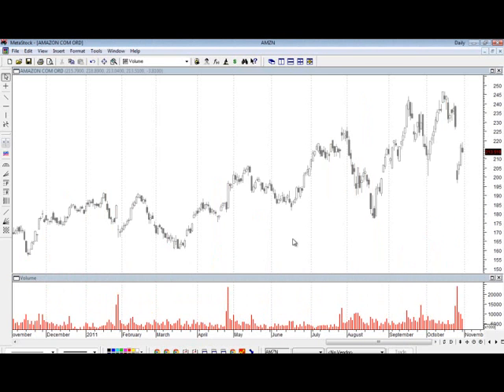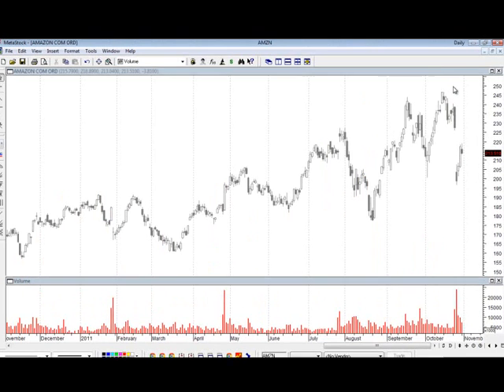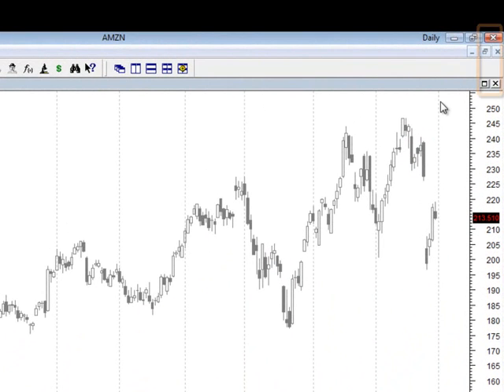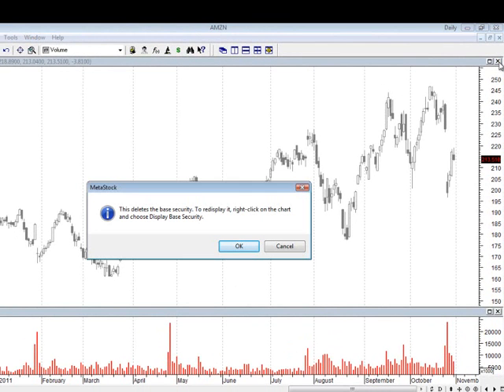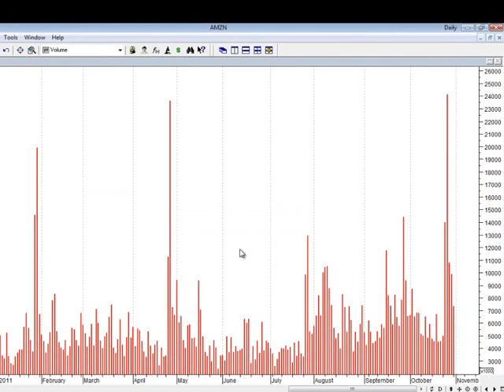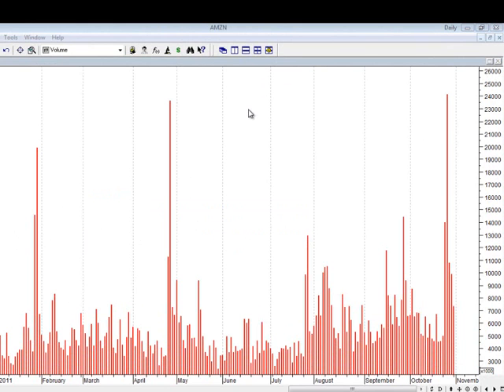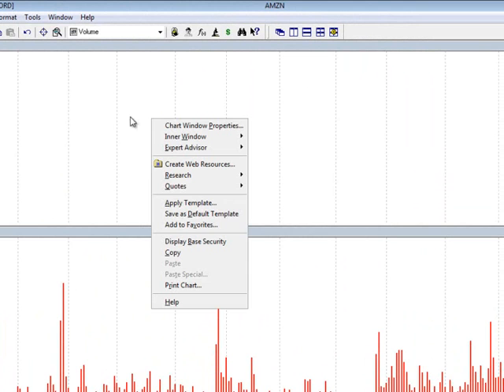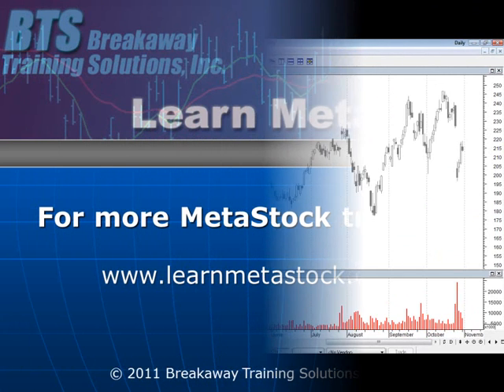MetaStock - How to Fix the Disappearing Chart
Have you ever opened a chart and for some reason could not see the price bars of the chart? Let me show why that might happen and how you can quickly fix it. For more MetaStock training, please visit us